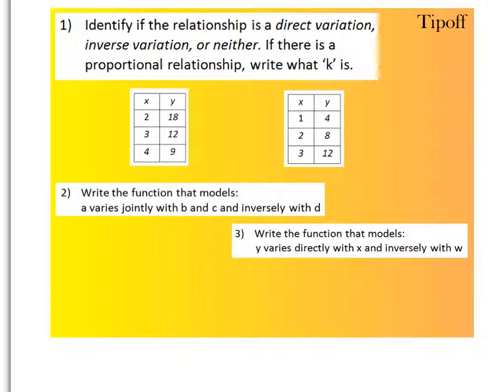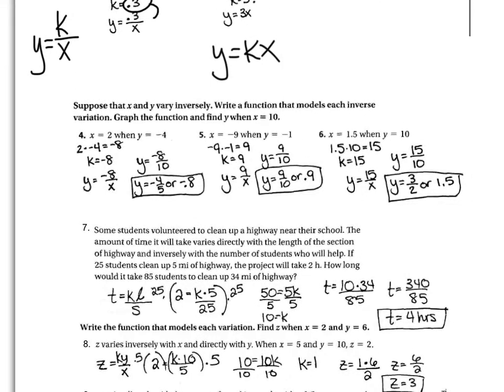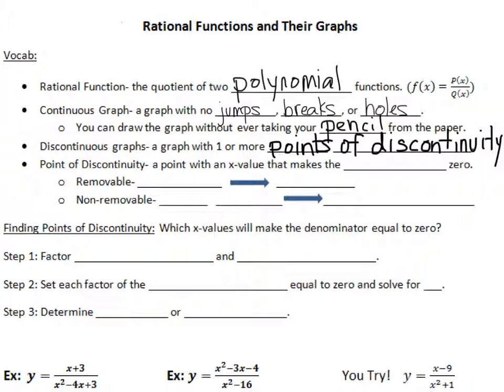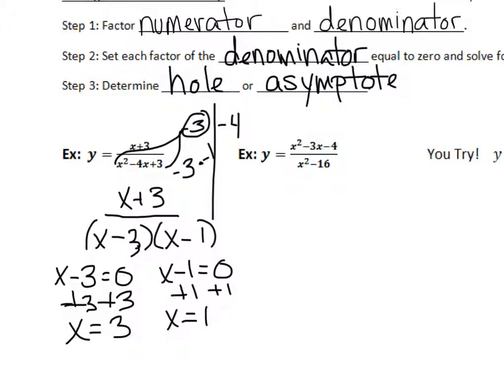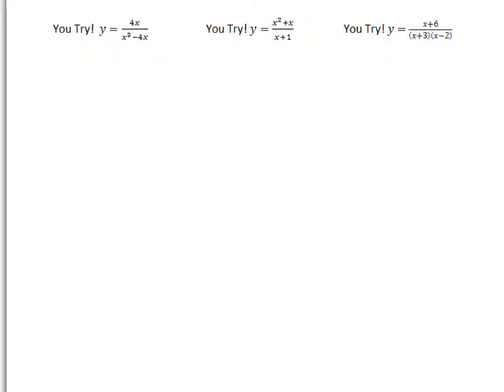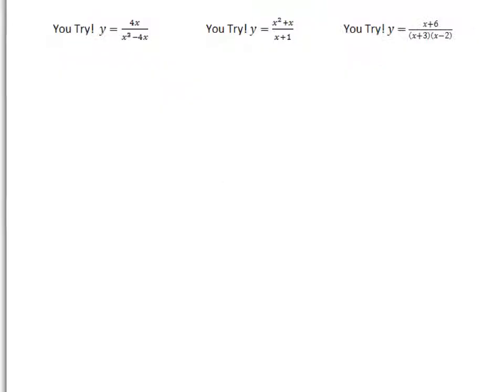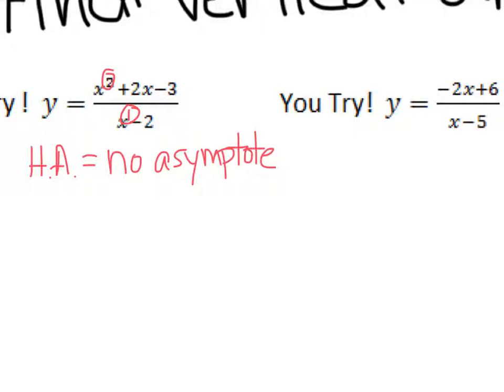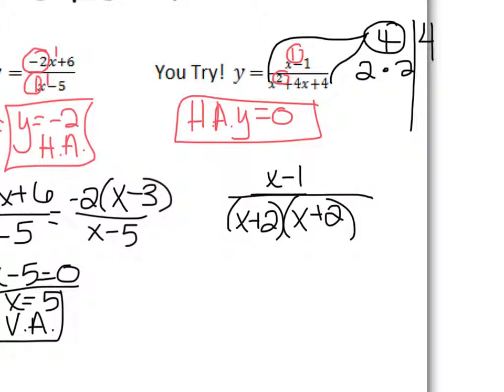Intro to ch 5 rational functions and gra